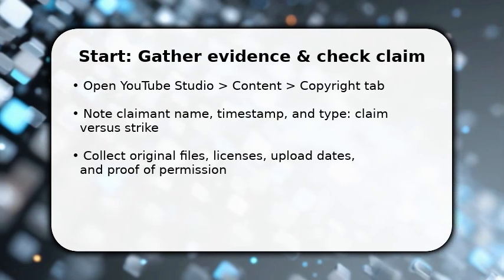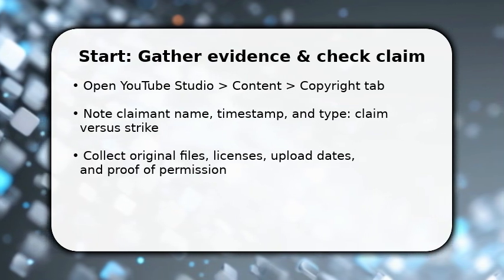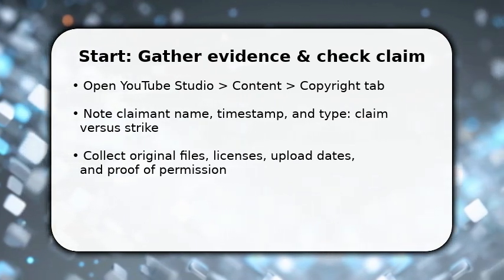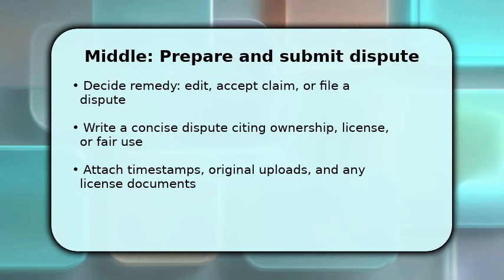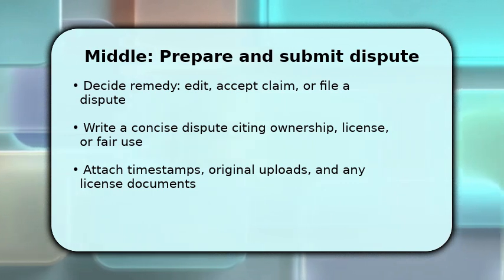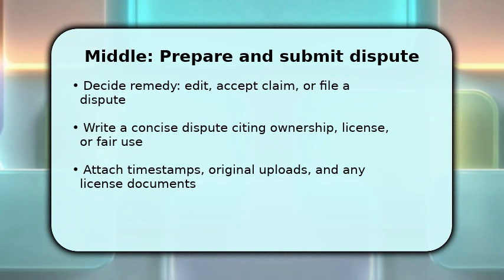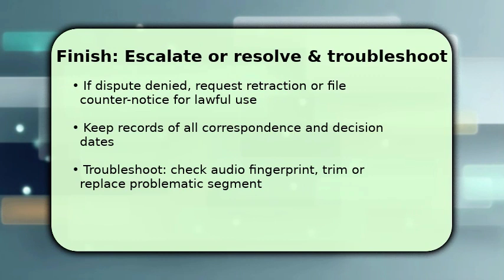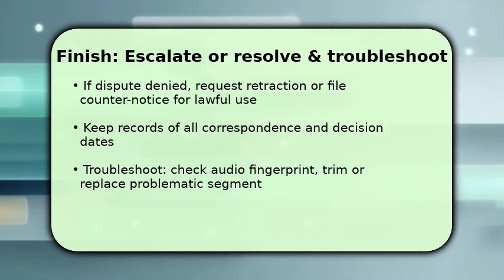How to Remove Yellow Copyright Claim on Youtube (updated)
Learn how to remove a yellow copyright claim on YouTube, ensuring your content is not mistakenly flagged. This guide provides step-bythy process for appealing claims and restoring access.

remove Yellow Copyright Claim,